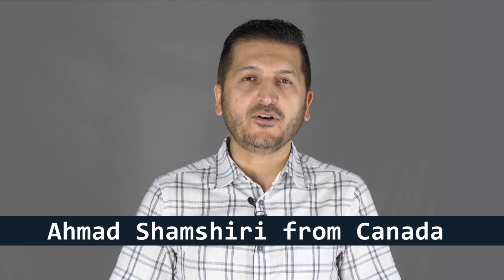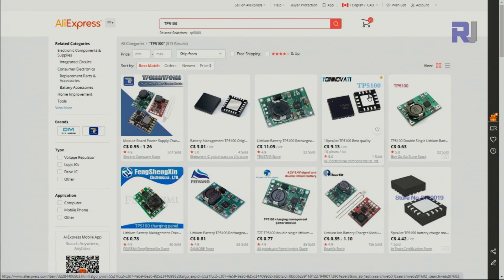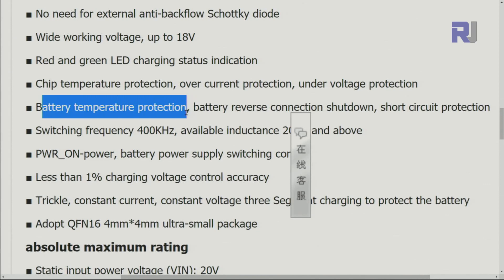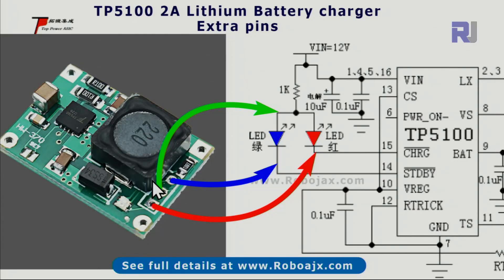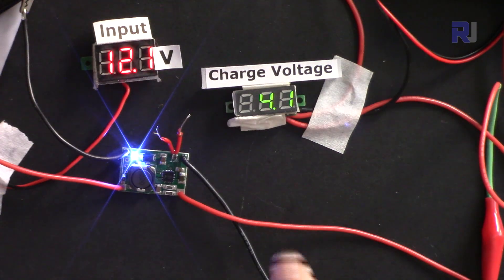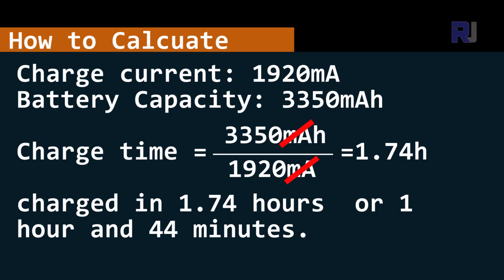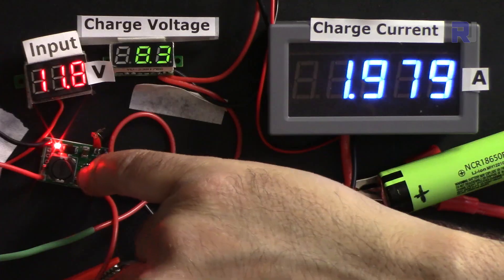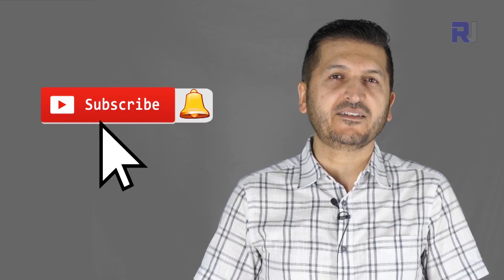How to use TP5100 2A 8.4/4.2V 1S and 2S Lithium Battery Charger DIY - RJT346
In this video TP5100 1/2 Cell battery charger is fully explained. Datasheet is viewed. Wiring explained and charging 1 or 1 battery is demonstrated. Also Short circuit protection and battery reverse connection protection is demonstrated.  Nothing is left unexplained.

Buy this charger module from
Amazon Canada
Amazon USA
All other Amazon
Banggood (3pcs)
Banggood (10pcs)

Jump to different section of video by clicking on the time:
00:00 Hardware explained
01:13 Where to buy it from?
03:19 Datasheet viewed
05:47 Schematic explained
07:00 3 Pins extra connectors
07:53 Wiring Explained
10:06 Charging 1S Lithium battery
11:45 Calculating charge time
12:27 Charging 2S Lithium batteries
14:29 Demonstration: Short circuit protection
14:55 Demonstration: Battery reversed connection protection

Thermal Camera used:
Amazon USA
Amazon Canada
Amazon UK
Amazon France
Amazon Germany
Amazon Italy
Amazon Spain
アマゾンジャパン